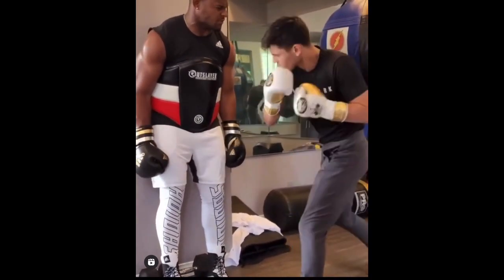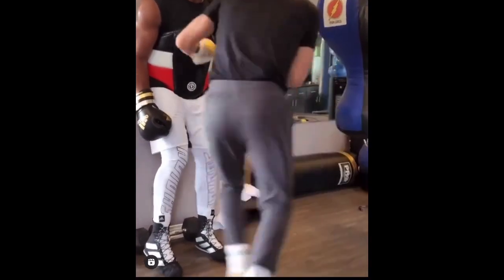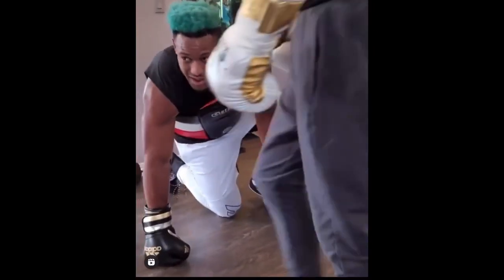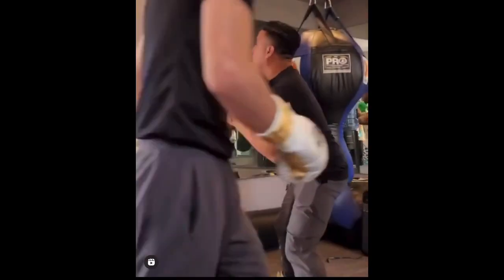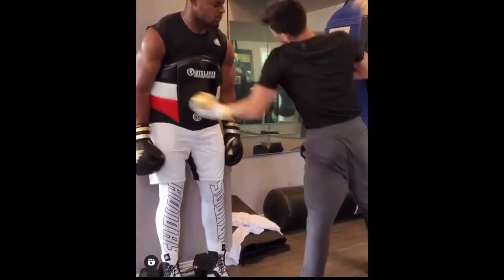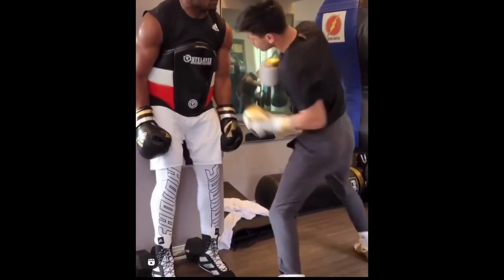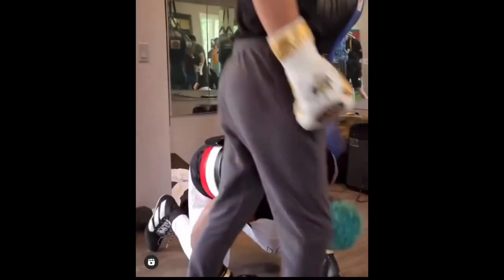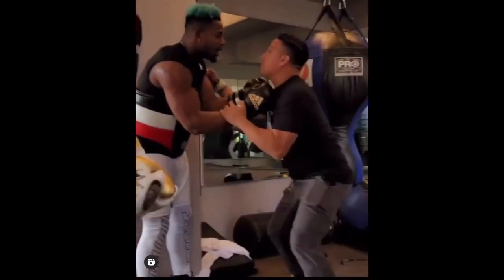Ryan Garcia Does Bodyshots Challenge with JUJU SMITH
SEND ME YOUR SPARRING SESSIONS ON INSTAGRAM- Marcopflores
Ahora videos en español | Sigue mi carrera profesional de boxeo hacia un título mundial de boxeo
You know my struggle, but I ain’t gonna stay here. God all powerful Thank you for allowing me to chase my journey to a world title. God bless